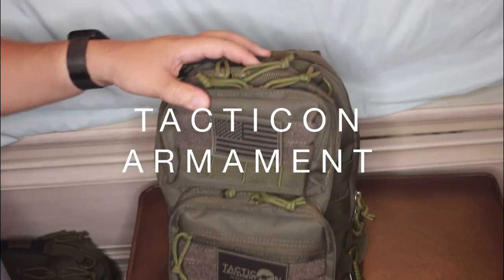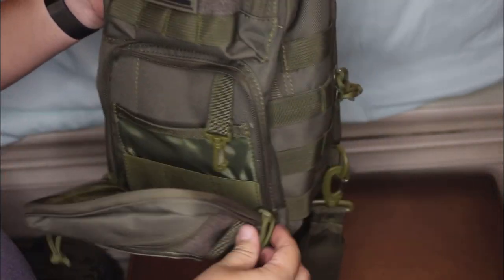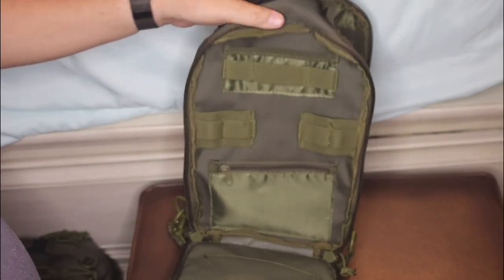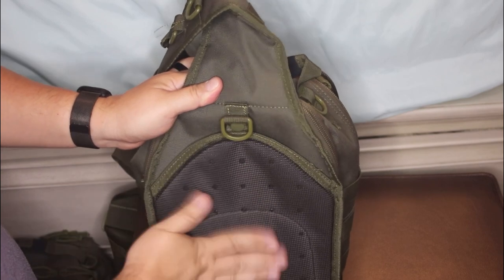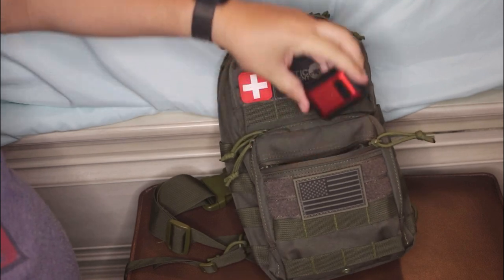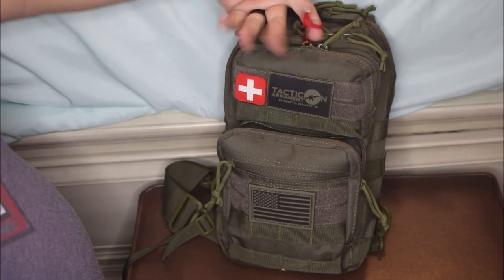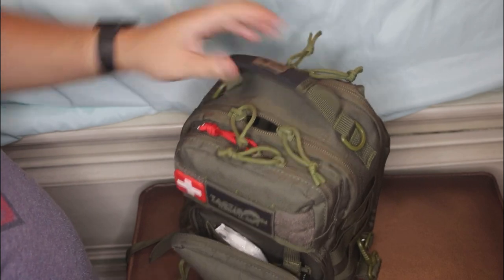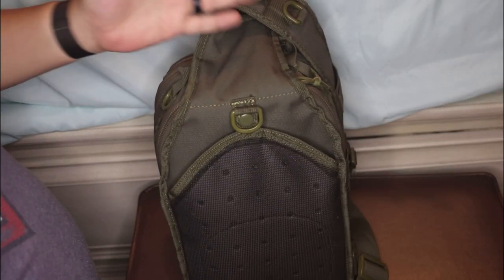EDC bag review Tacticon Armament BattlePack Lite Sling Backpack Review pt 1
My thoughts on Tacticon Armaments BattlePack Lite Sling Backpack.